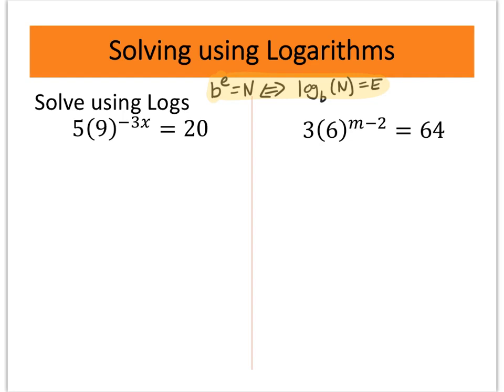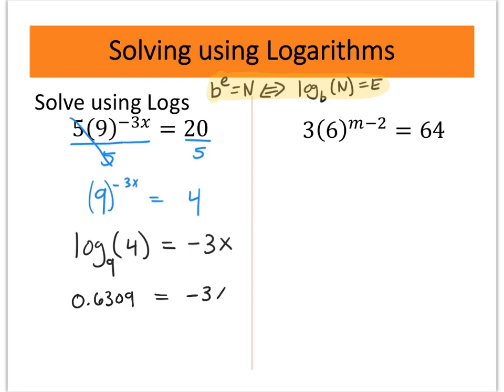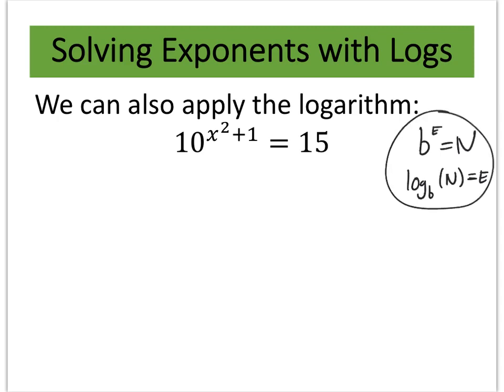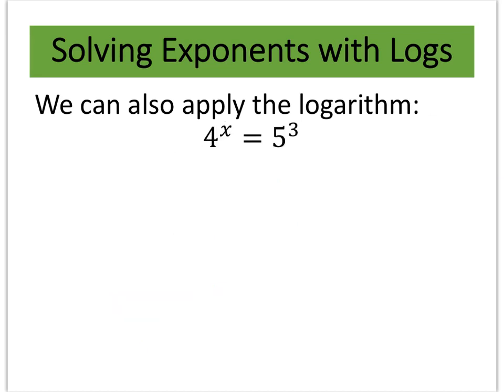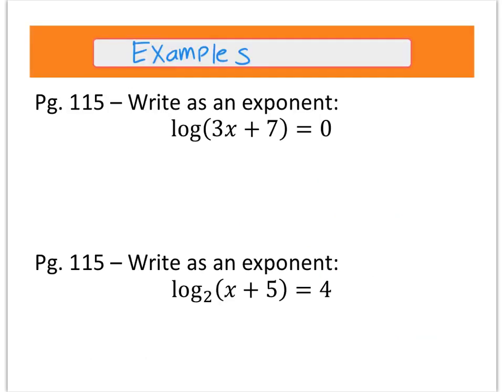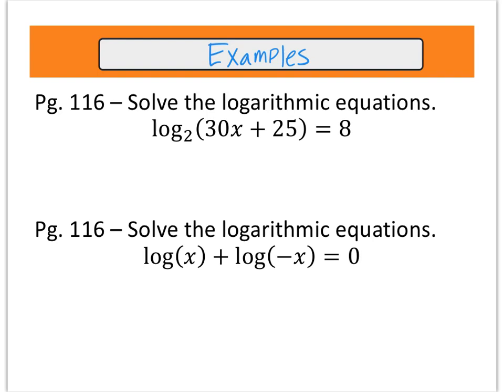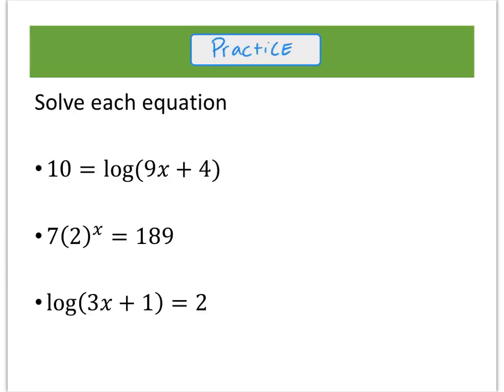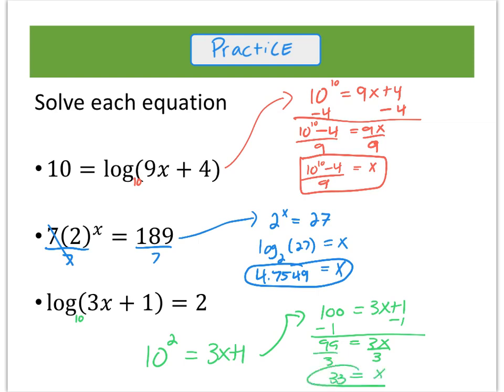Solving Exponentials with Logarithms